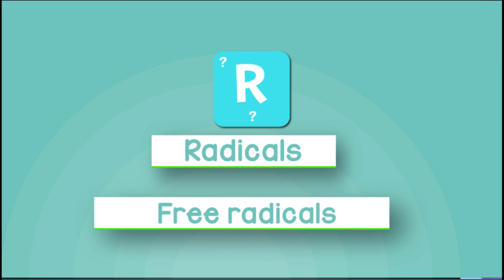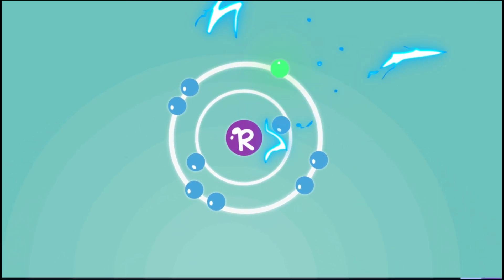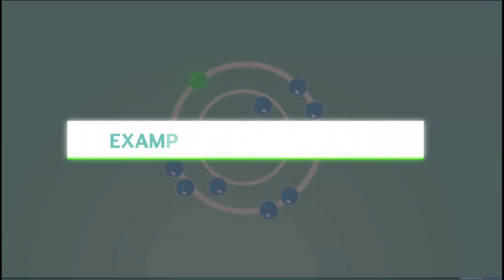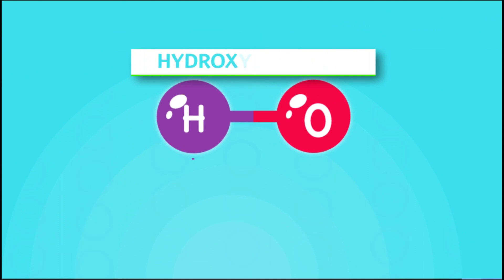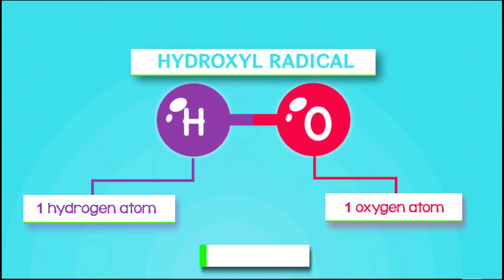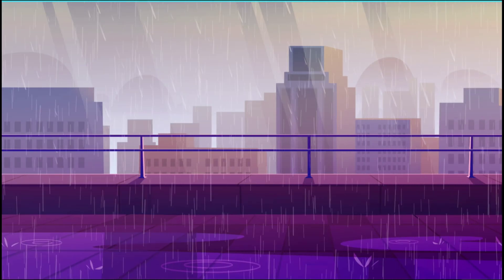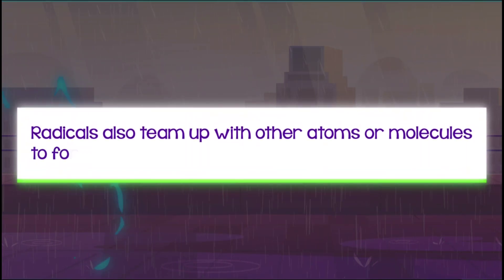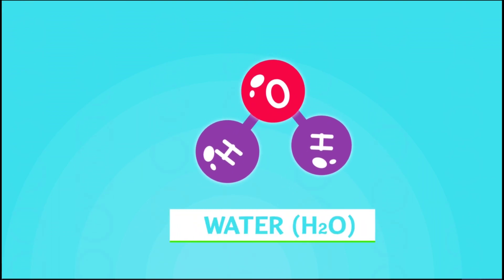Radicals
Learn about radicals.